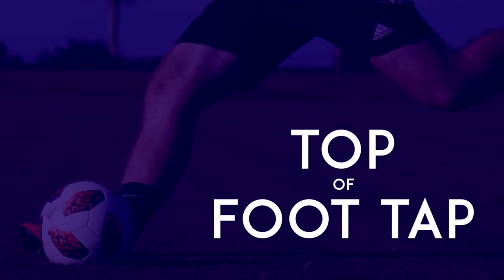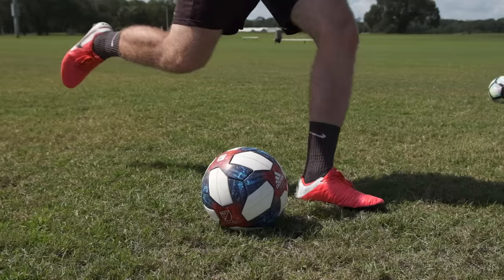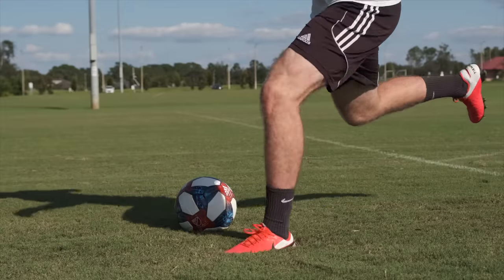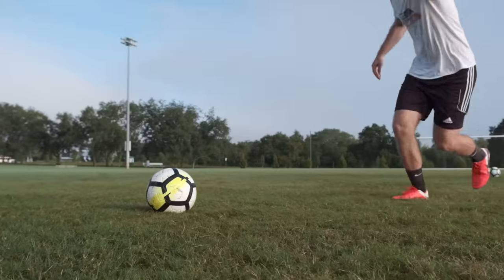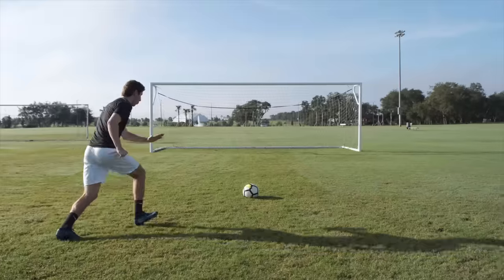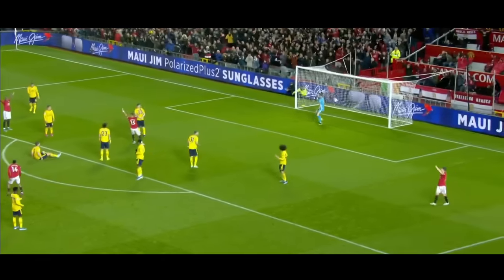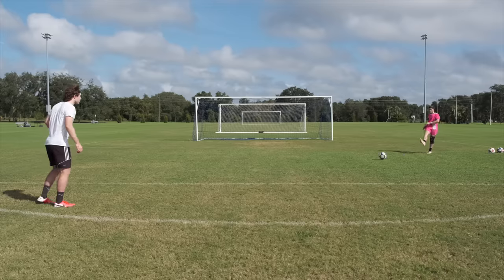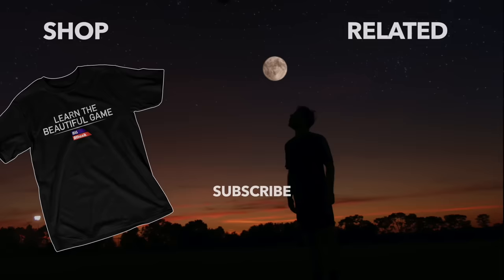7 WAYS to Increase SHOOTING POWER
0:00 Intro
0:18 Top of Foot Tap
1:13 Cone Strikes
1:59 Hard Plant
2:44 Use Multiple Balls or a Wall
3:48 10 Yard Strikes
4:27 12 Yard Challenge
5:22 Receive and Shoot
6:38 Near Post Challenge